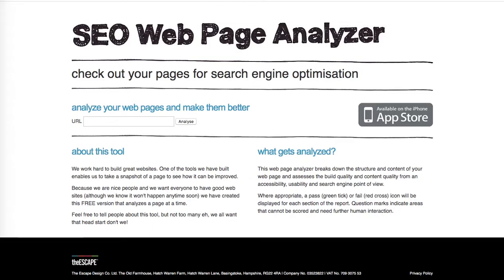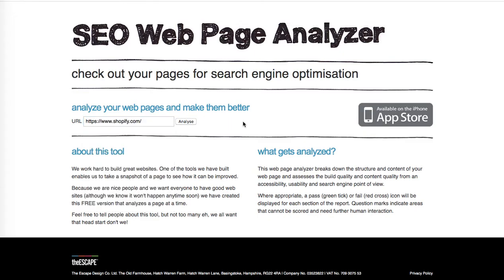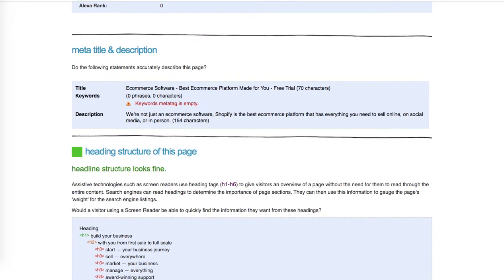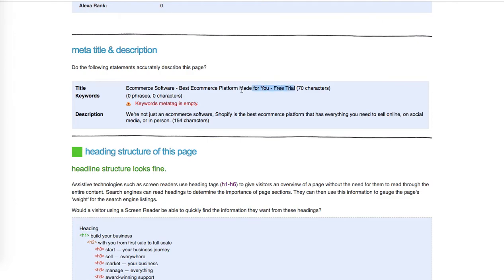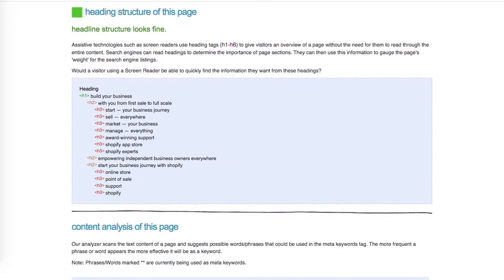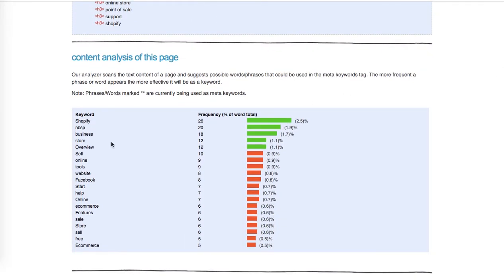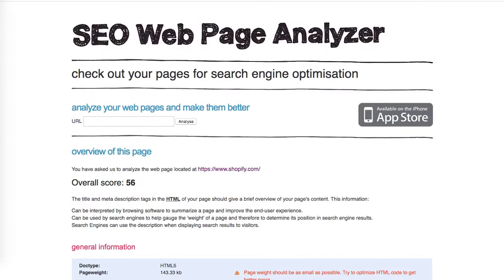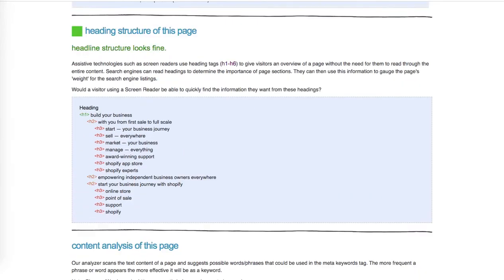Analyze your SEO score with WebPageAnalyzer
See how to analyze your Shopify store SEO score with WebPageAnalyzer. This is video is part of my Shopify Empire Masterclass